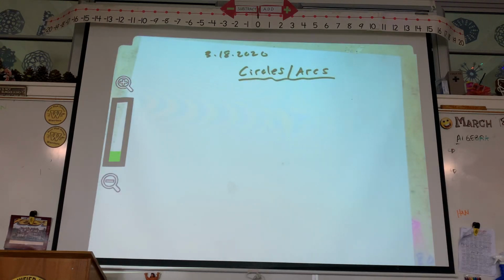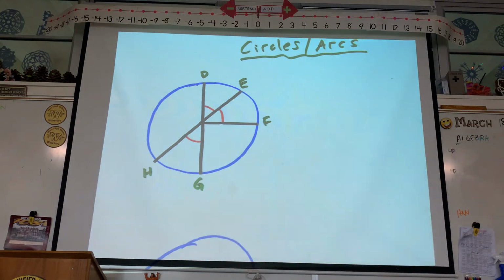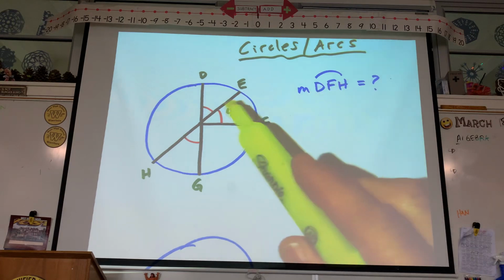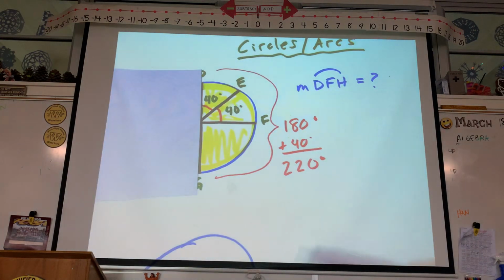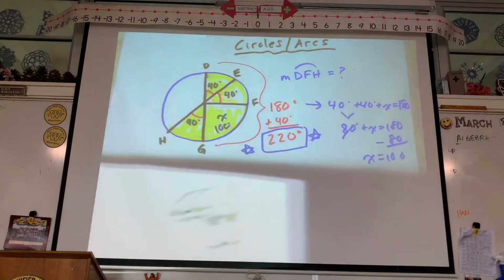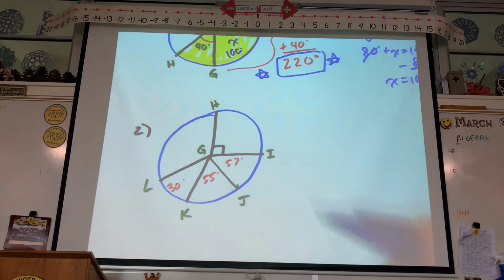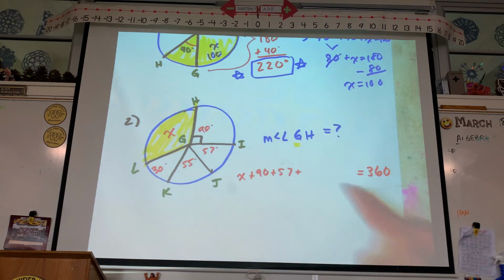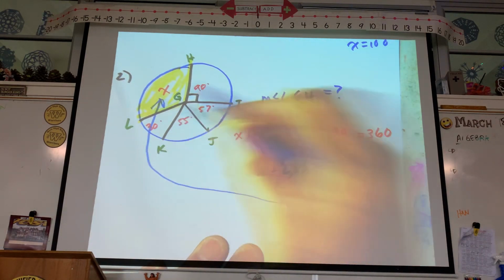Geometry-notes-circles/arc measurements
Copy and submit these notes